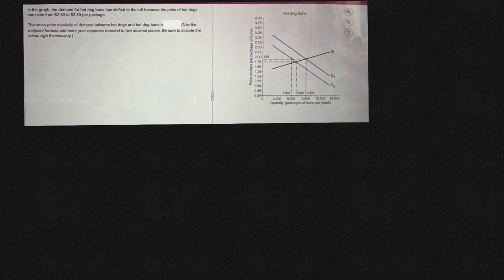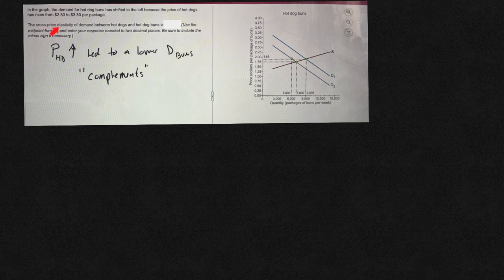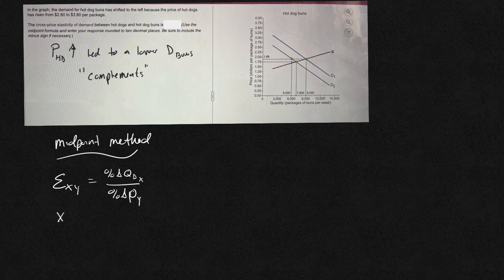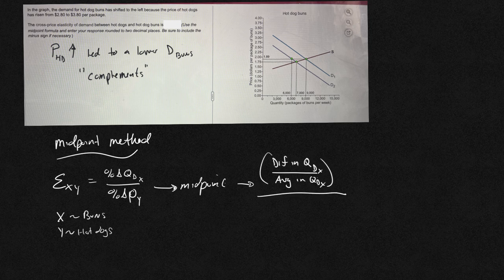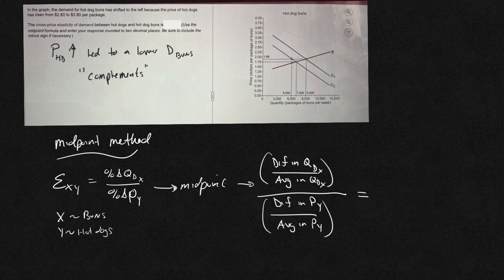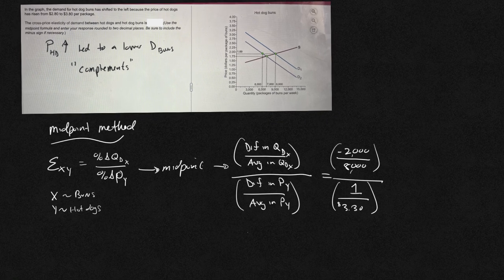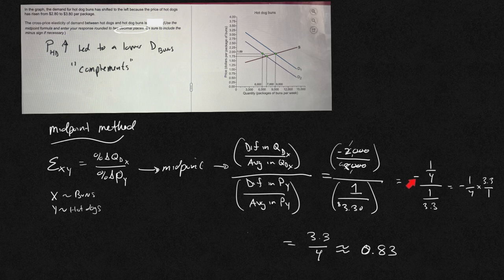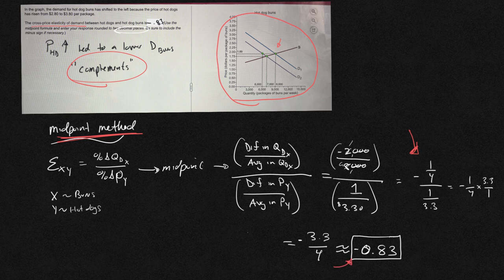Calculating Cross-Price Elasticity: Discovering Complementary Goods with the Midpoint Method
Welcome back to Tierney Education, where we break down complex economics concepts into manageable lessons. Today’s video focuses on the cross-price elasticity of demand, a crucial measure for understanding the relationships between goods in the market.

Join us as we walk through the midpoint method to calculate the cross-price elasticity of demand between two goods. This method helps us identify whether the goods are complements or substitutes. We'll specifically explore how two goods can be complementary, affecting each other's demand when prices change.

▶️ Cross-Price Elasticity Explained: Understand what cross-price elasticity of demand is and why it matters.
▶️ Midpoint Method: Learn how to apply this method step-by-step to calculate cross-price elasticity.
▶️ Identifying Complements: Discover how to determine if two goods complement each other in the market based on elasticity results.

This video is perfect for economics students, professionals, or anyone interested in the dynamics of market relationships. No prior knowledge? No problem. We provide clear, straightforward explanations to help you grasp these concepts quickly.

🎓 About Me:
At Tierney Education, we're dedicated to making economics understandable and accessible. Whether you're just starting out in economics or looking to refresh your knowledge, our videos provide practical insights and detailed explanations.

We regularly post videos that demystify economics and equip you with the knowledge to understand complex theories.